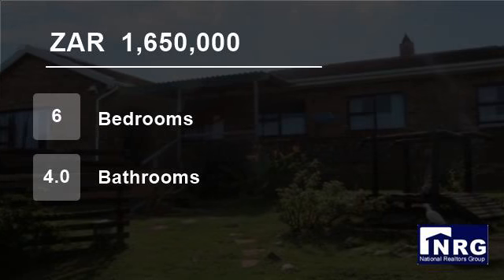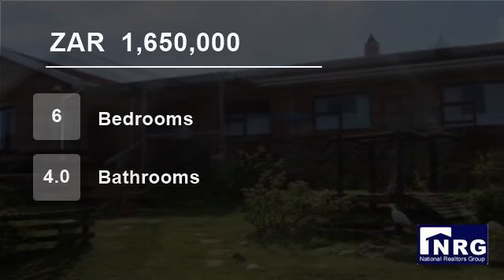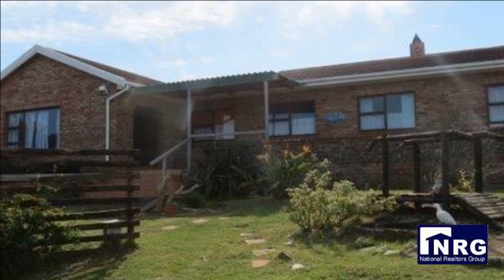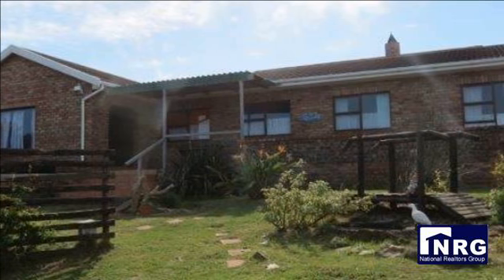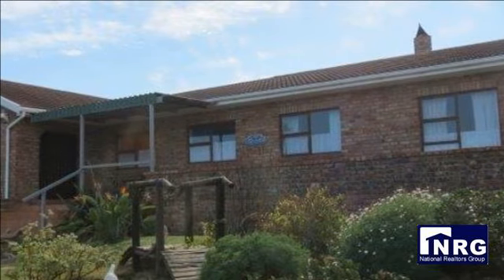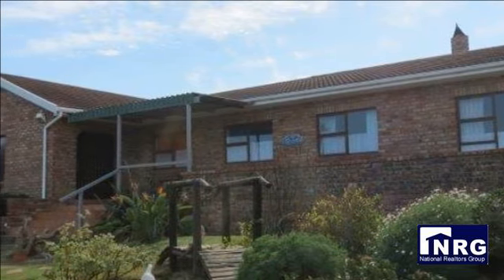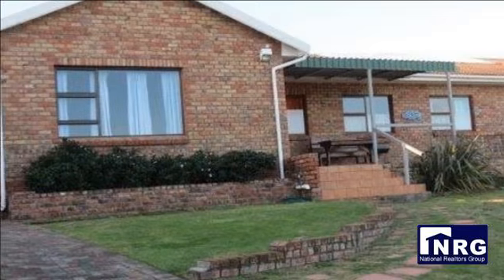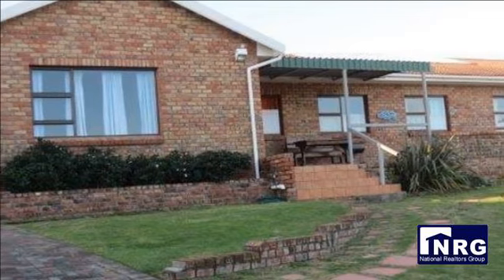6 Bedroom House For Sale in Seaview, Clarendon Marine, South Africa for ZAR 1,650,000...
Greatly reduced lovely large high set family home in Seaview, about 18km west of Port Elizabeth. There are 4 double bedrooms, 2 bathrooms, 2 living rooms, large kitchen with separate scullery and laundry. Lovely sheltered braai area behind house (between house and garage). Large patio at front with wide distant sea views. Beh...

Property ref: RES3434